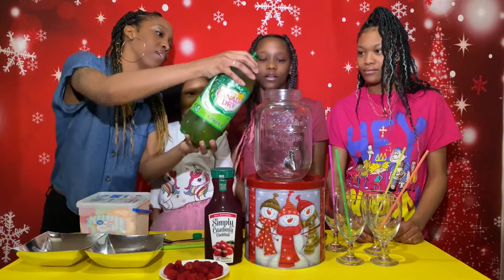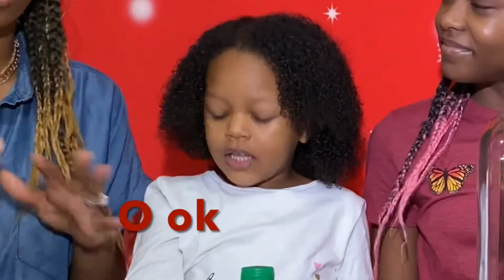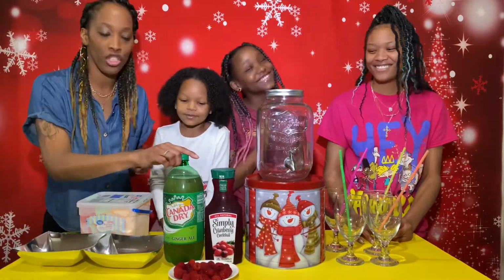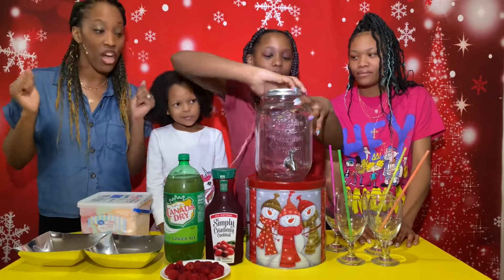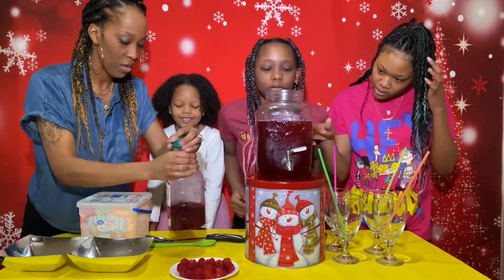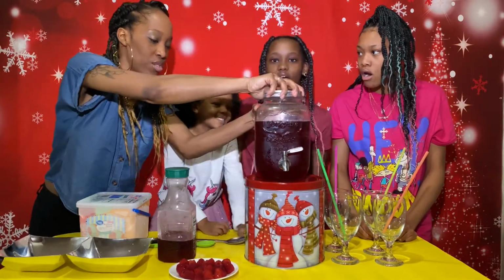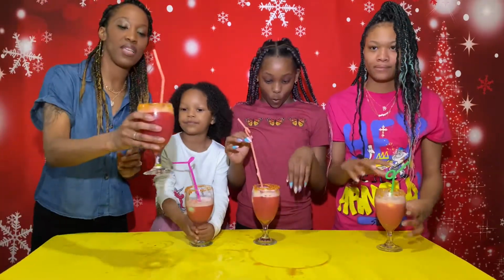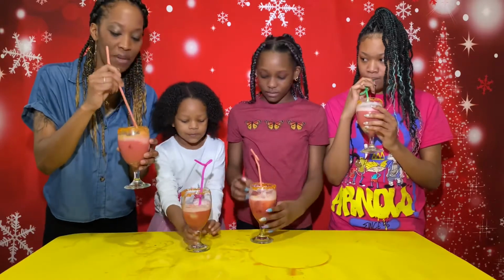LET’S MAKE A MOCKTAIL| Rainbow Sherbet Berry Punch!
What’s up Everyone Welcome to ThePositivePosse! In today’s video we will be doing a Rainbow Sherbet Mocktail, this is a fun and tasty drink for both kids and adults. Join Toya, Ma’at, Ny’Emah & Ny’Laah as we prepare and try this yummy drink for the first time! If your looking for a New Years drink alternative for kids beside sparkling cider then check this one out!!

Ingredients:

*Ginger Ale
*Cranberry Juice
*Rainbow Sherbet
*Sprinkles for rim of glass
 *Ice Cream Scooper 😂

Mix and Enjoy!😃